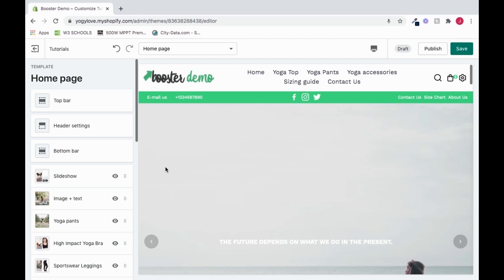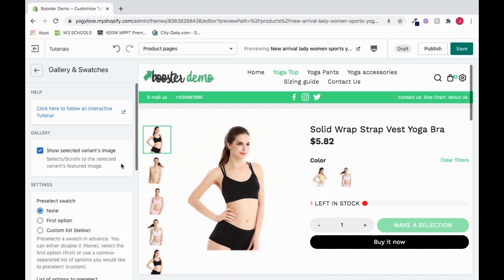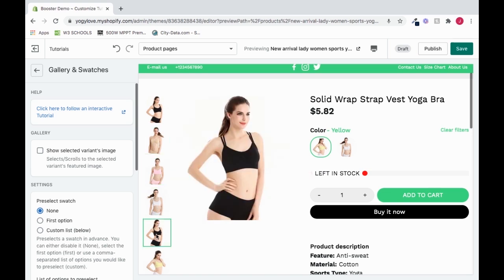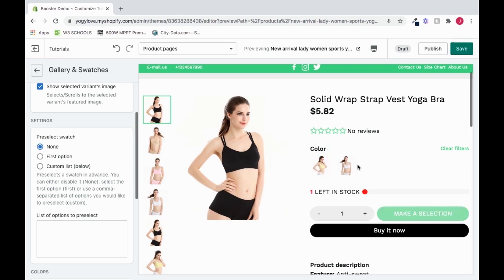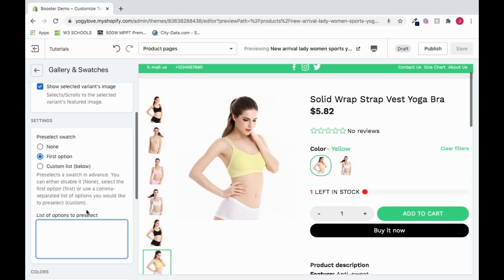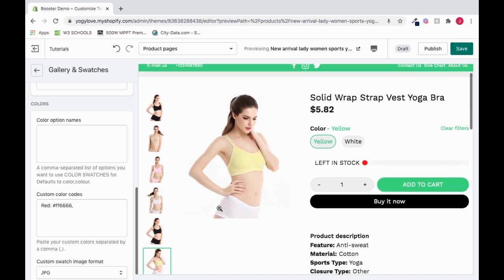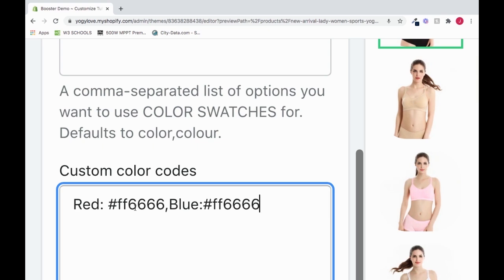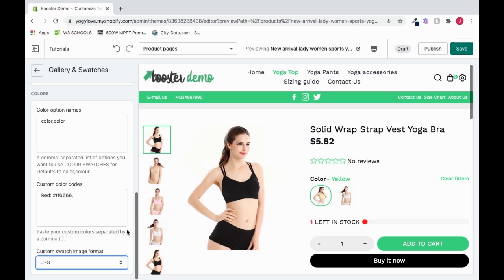How to Setup Swatches on Shopify with Booster Theme V5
In this video, we will show you How to Setup Swatches on Shopify with Booster Theme V5.

📖 Need help?

Swatches are an amazing way to display your product variant in a unique and creative way, instead of the usual list that looks boring. The swatches showcase your product easily on your product page.